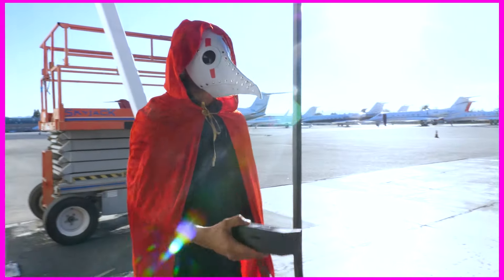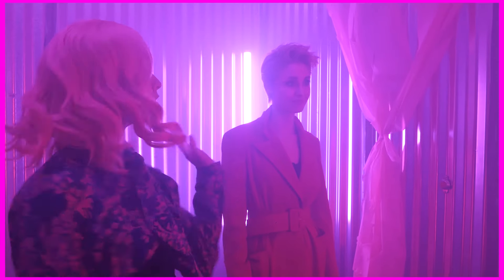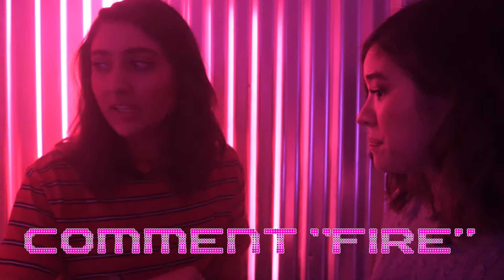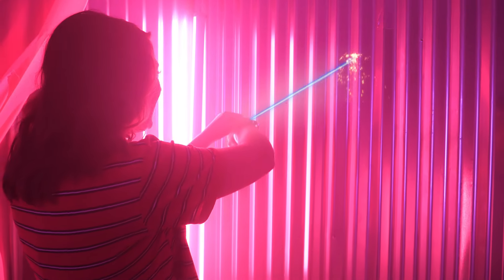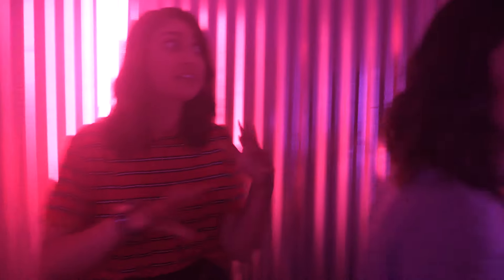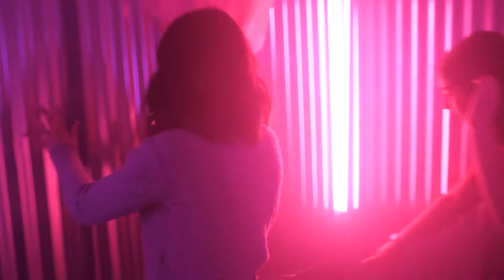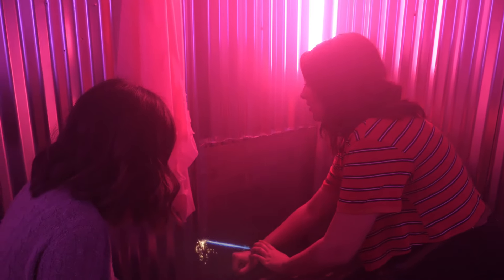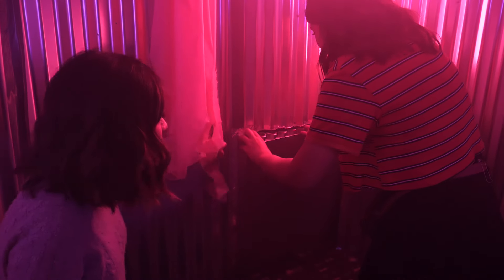SPY GADGETS to ESCAPE SECRET HACKER LASER TRAP (exploring mask maker riddles in real life challenge)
Jetta and Brandi must ESCAPE a LASER TRAP ROOM that the mystery MASK MAKER HACKER set for them, using only their brains, brawn... and SPY GADGETS! Help them solve the riddles so they can escape!

Previously..Jetta and Brandi FIND the MYSTERIOUS MASK MAKER HACKER's TOP SECRET Mansion Safe House, where they uncover new riddles and solve clues that lead them to this hacker's SECRET IDENTITY... will they ESCAPE or uncover that it's actually a TRAP?? Earlier, Jetta and Brandi get TRAPPED in the MASK MAKER'S Secret Escape Room Hideout, where they have to do the DON'T CHOOSE THE WRONG DOOR CHALLENGE to ESCAPE using SPY GADGETS! Before that, A mysterious hacker spy tells Jetta and Brandi to deliver the BLACK KEY to the MASK MAKER's Top Secret Escape Room Hideout. Jetta and Brandi get in a helicopter and attempt to solve more clues and riddles that point to the BLACKOUT DOOMSDAY date that the PLAGUE HACKERS have been planning...Last time, Jetta and Brandi ESCAPED from a secret room inside the PLAGUE HACKER'S underground hideout, where they found several clues about the blackout doomsday... including the importance of something called a BLACK KEY, needed, along with the JINX code, to bring about the BLACKOUT. Jetta and Brandi decide to EXPLORE and end up crashing a HACKER HOLIDAY PARTY where they end up making a Christmas Music Video in an attempt to gain more intel... at the party, they spot the BLACK KEY and decide to follow it outside the ESCAPE ROOM HIDEOUT - where they are whisked away on another adventure!
Previously, Jetta and Brandi EXPLORED an UNDERGROUND PLAGUE HACKER HIDEOUT, where they FIND mysterious SPY GADGETS, JINX CODES, and mentions of the BLACK NEXUS that appear to be evidence of the Plague's BLACKOUT DOOMSDAY mission. Before they can ESCAPE, they get TRAPPED by a powerful masked hacker who locks them in an air-tight room!